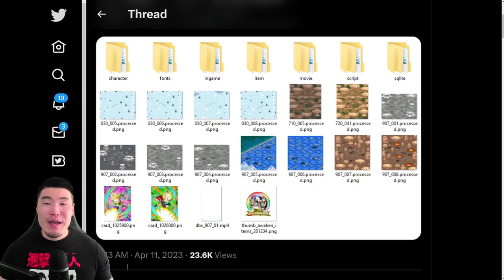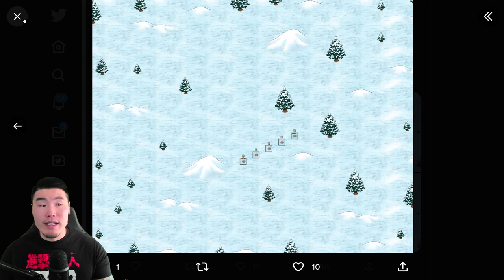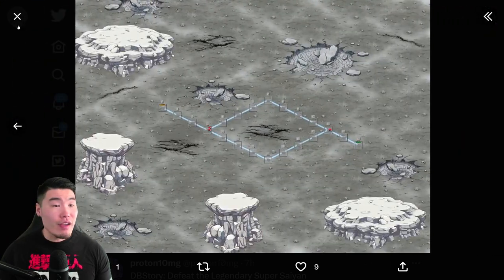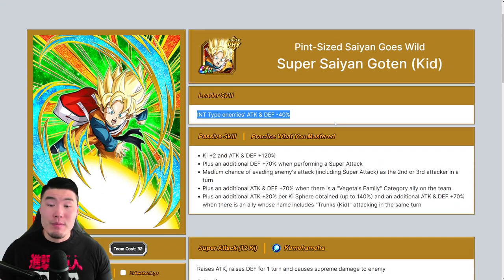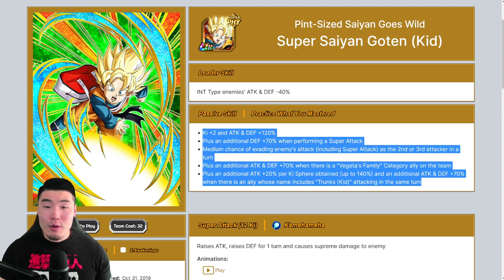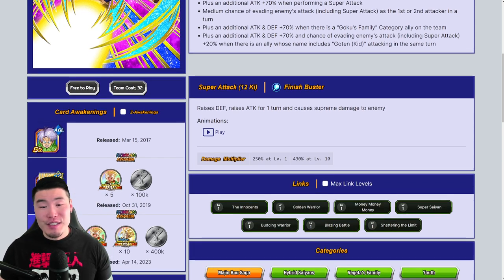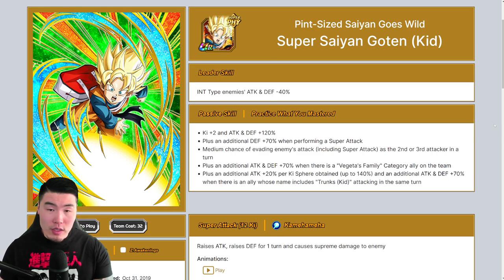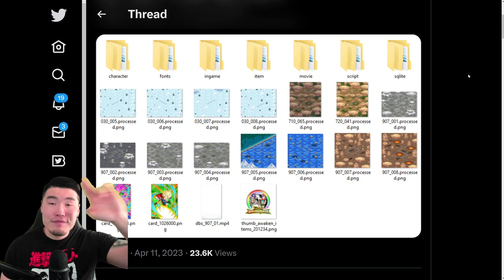GLOBAL DATA DOWNLOAD! Broly DB Story + Goten & Trunks Awakenings + ESBR Stage 41 & MORE! (Dokkan)